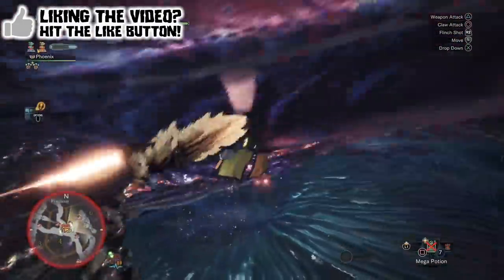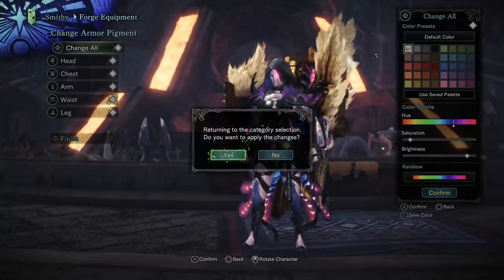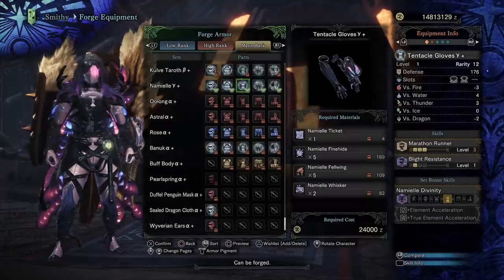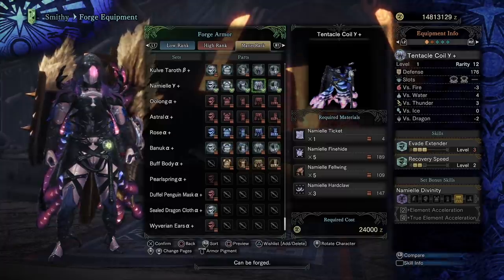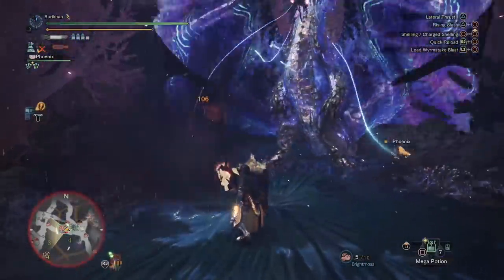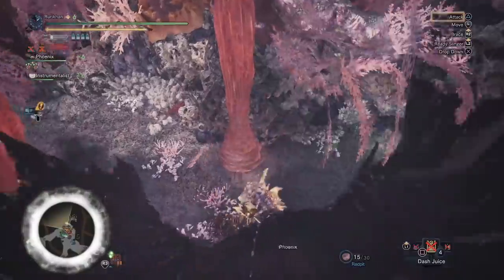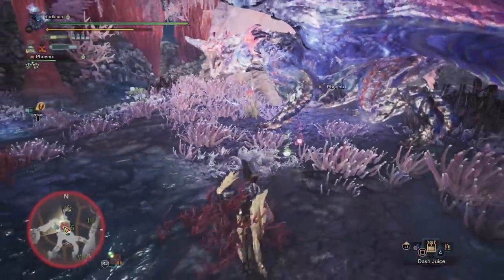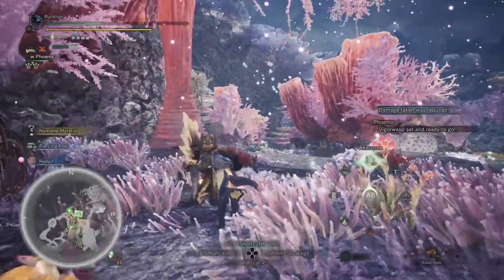Let's Talk About Arch Tempered Namielle - Monster Hunter World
Arch Tempered Namielle was released onto Monster Hunter World last night, and there's a lot of frustrated hunters out there. Let's talk about this Monster.